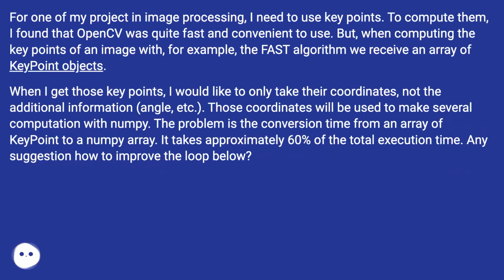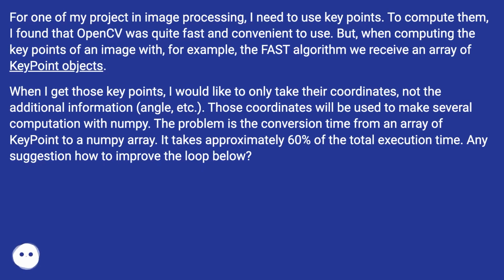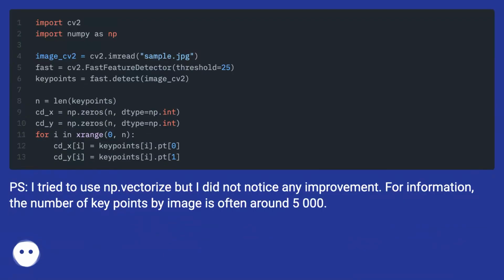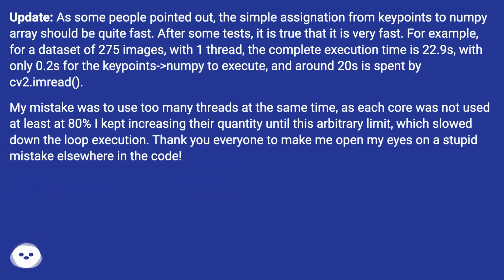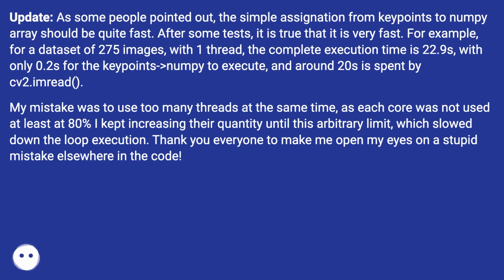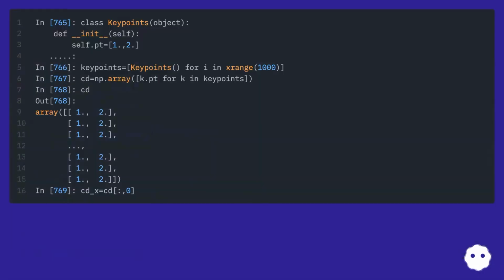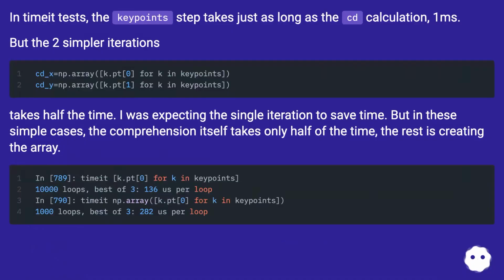List of objects to numpy array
Chapters
00:00 List Of Objects To Numpy Array
01:43 Accepted Answer Score 0
02:24 Thank you